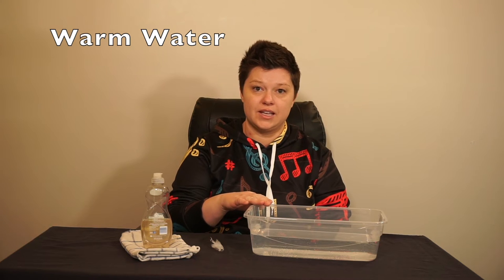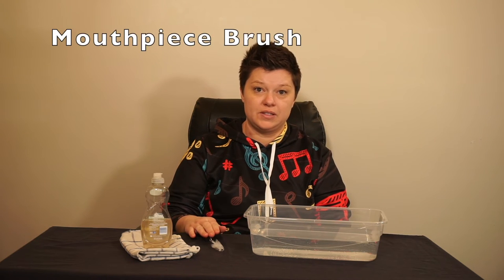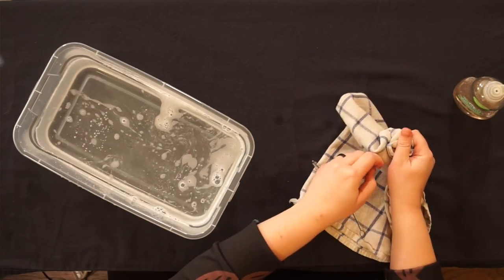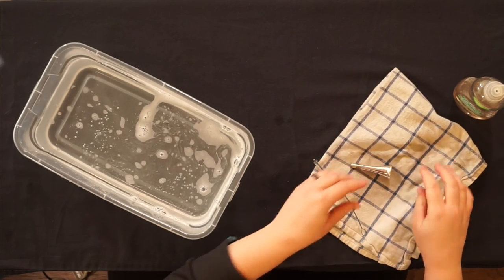French Horn Mouthpiece Cleaning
How to clean the mouthpiece on your French Horn.

Equipment needed:
- mouthpiece
- warm water
- mouthpiece brush
- dish soap
- towel

Aim to clean it every week or two and especially when you are sick.